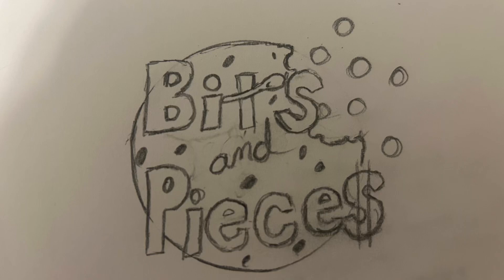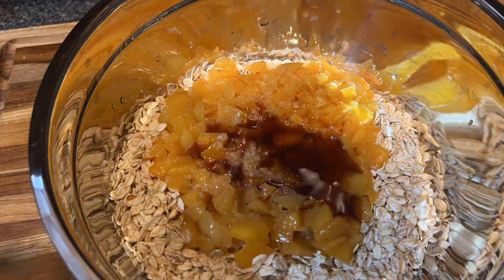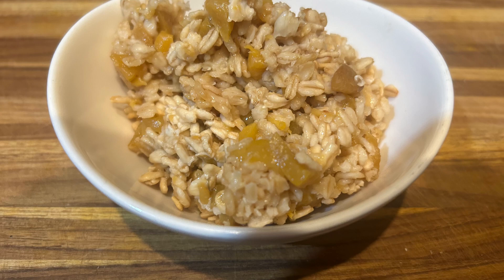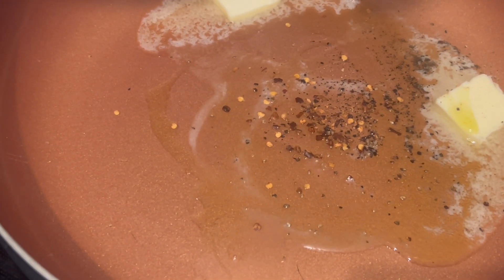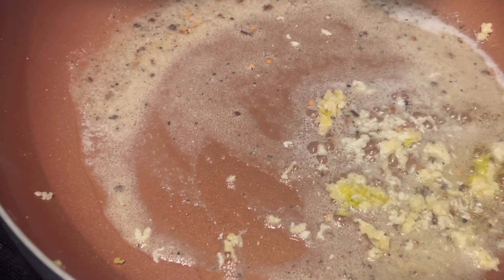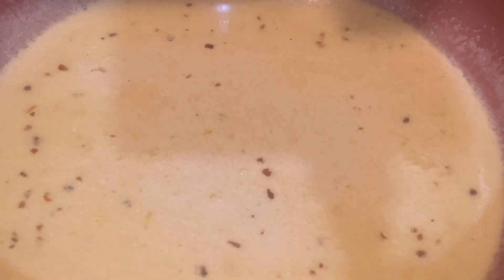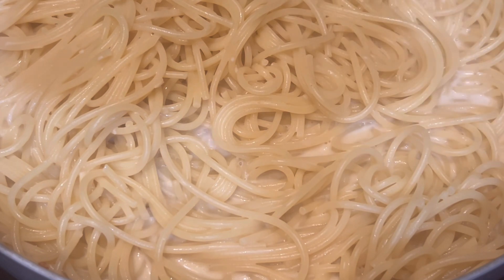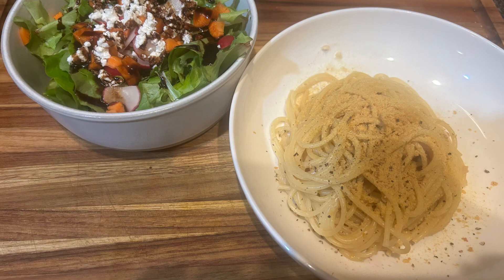New Year Pantry Challenge and No Buy Month- Baked Oatmeal and Creamy Pasta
Day 26 of my pantry challenge and no buy month. Getting to ends of a few things.  I made a baked oatmeal and a pasta in cream sauce.